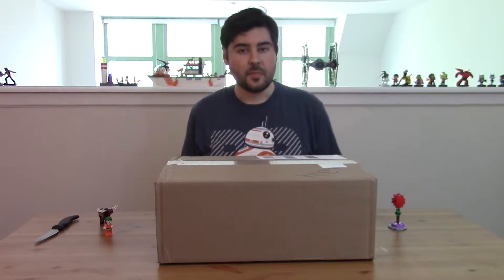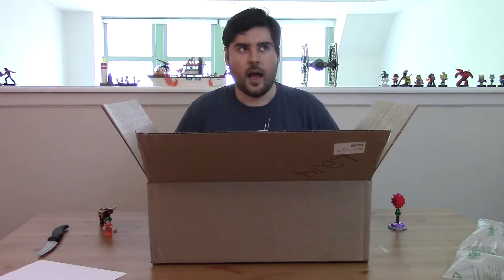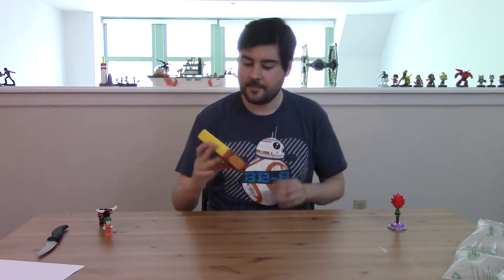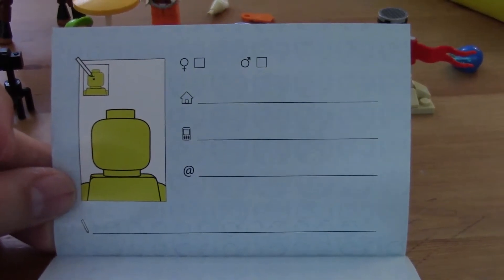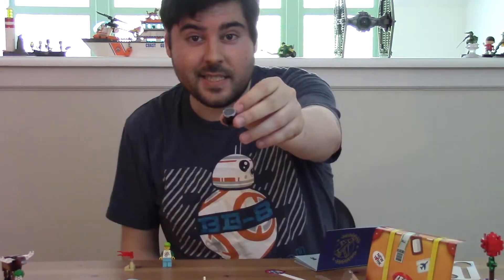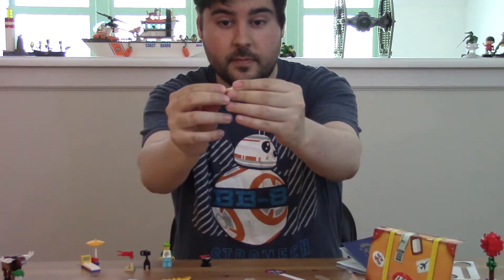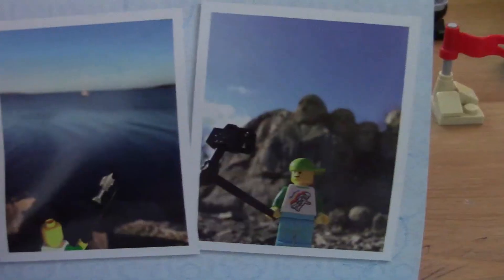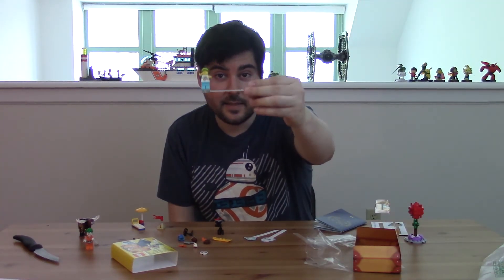Minifigure Travel Pack Unboxing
Here's a look at the travel set from LEGO featuring a minifigure ready to see the world and his many LEGO accessories to help him in his journey.